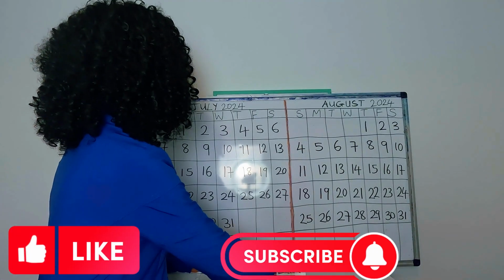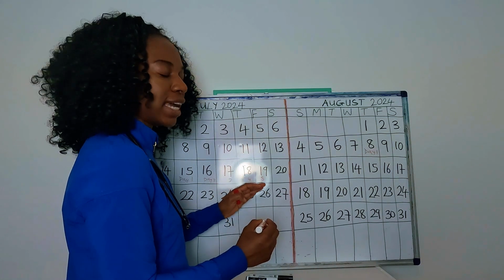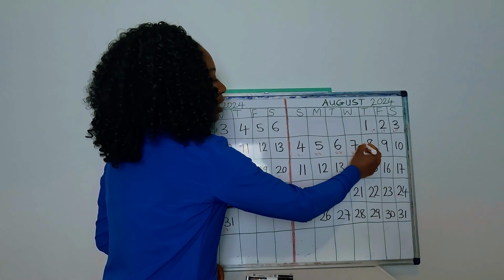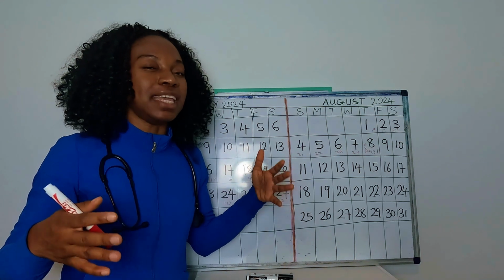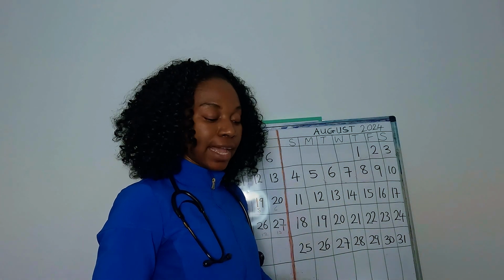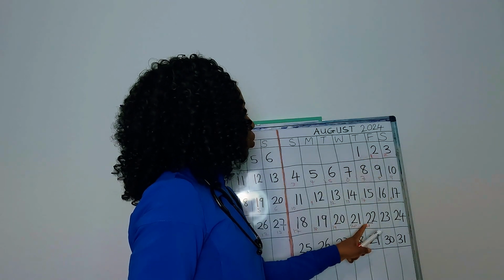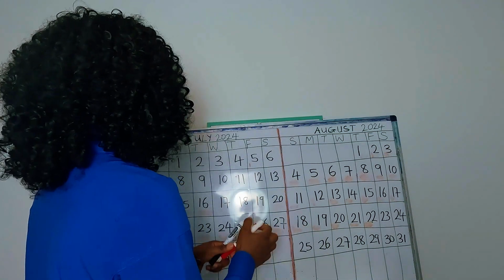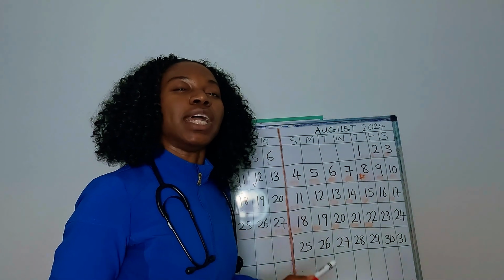How to Calculate Your Menstrual Cycle Length (without menstrual cycle calculator)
How to calculate your menstrual cycle length | How to know when to have your period.
Learn how to calculate your menstrual cycle length and know when to expect your period. This simple guide will help you track your cycles and understand your body better!

FREE Ways to Encourage Us!
* Share with a young girl close to you (Most Important)

RECOMMENDED FOR EVERY GIRL
Period Cycle Tracker

*About Lynda's SOS*
Hello beautiful! I’m Lynda, a passionate registered nurse (MSN, BSN) currently living in the United States. Welcome to my project, Lynda's School of Selfcare. Back in Nigeria, I founded an award-winning organization focused on teaching young girls about self-care. Now, I'm excited to extend my reach globally through this platform, sharing valuable insights on menstrual health and more. I'm here to empower and educate, and I’d love for you to join me on this journey. Let’s help more young women together—share this with someone special today!